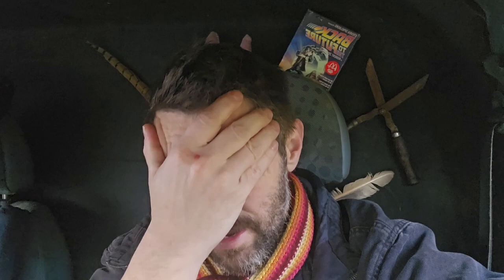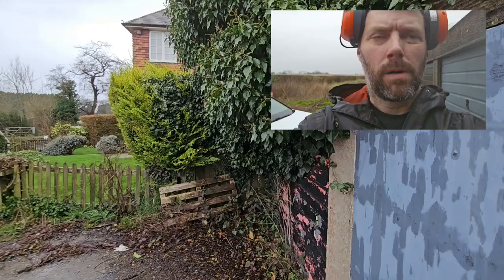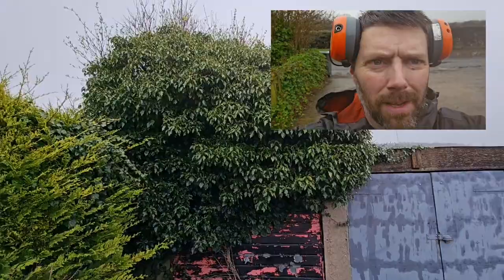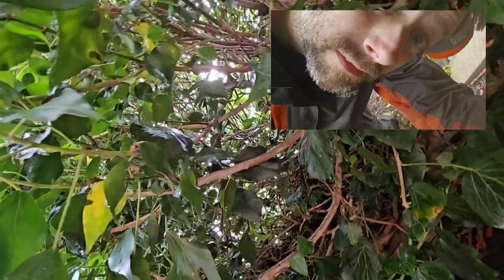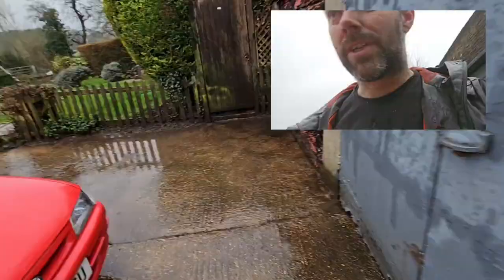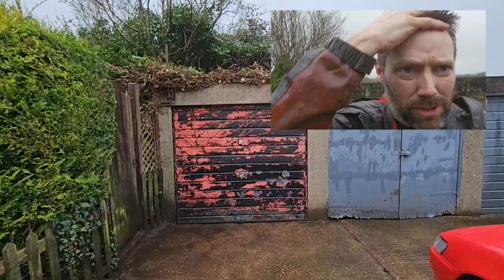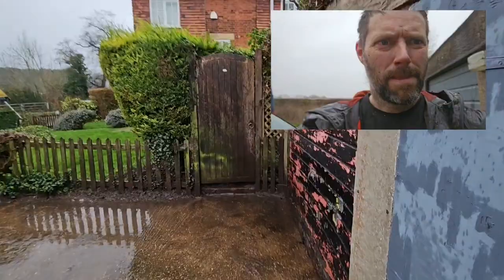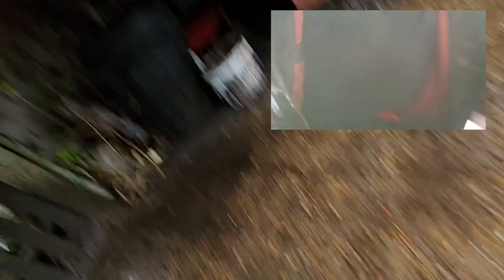I SCREWED UP On This Ivy Job!!! 😬 - MLEH! #185